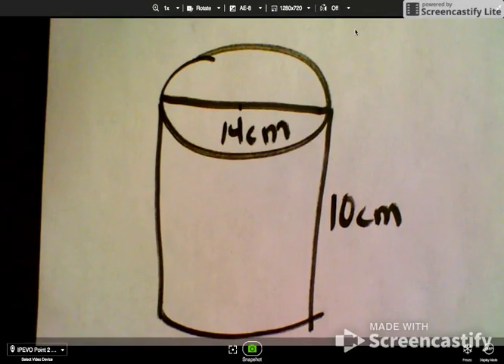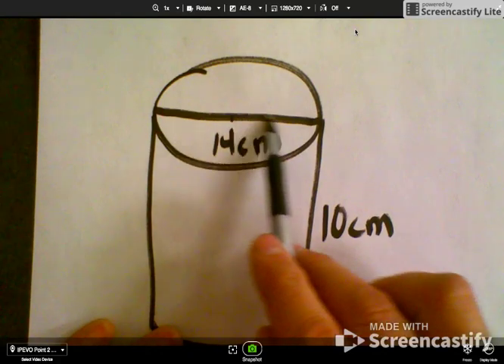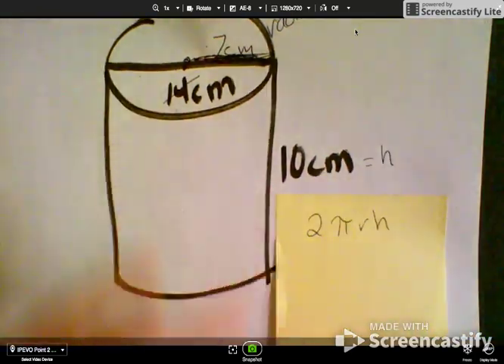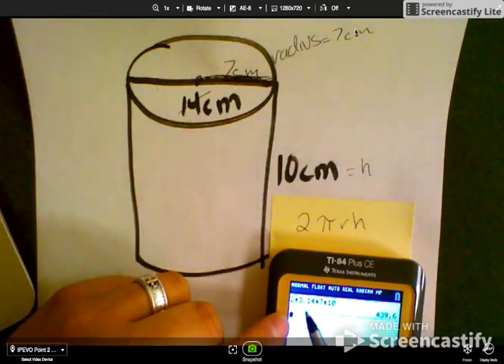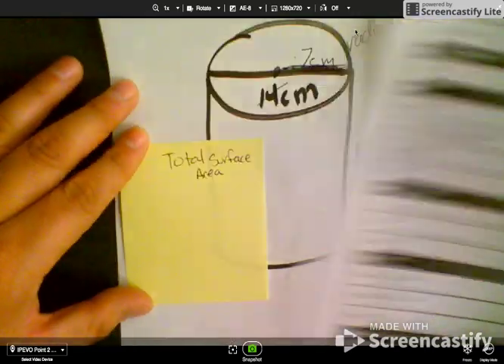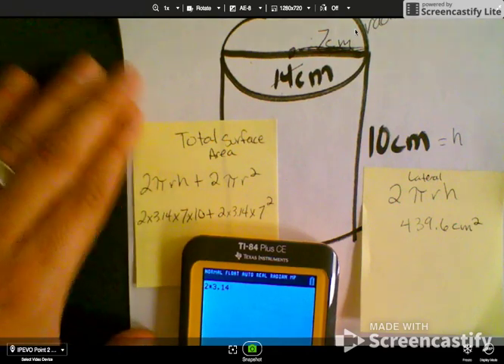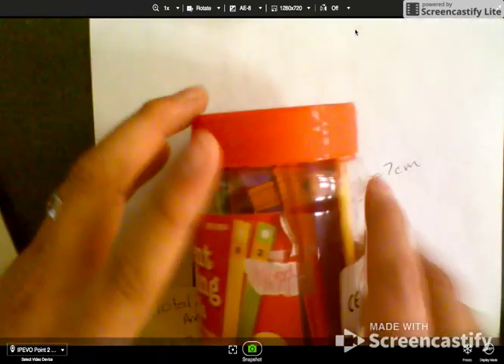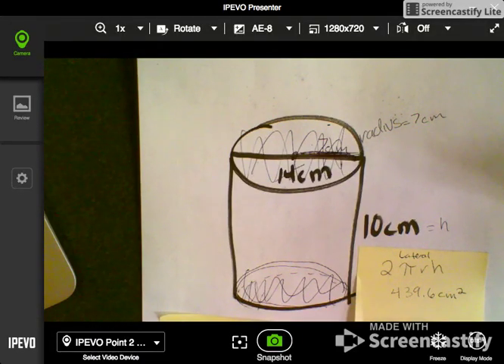Surface Area of Cylinders